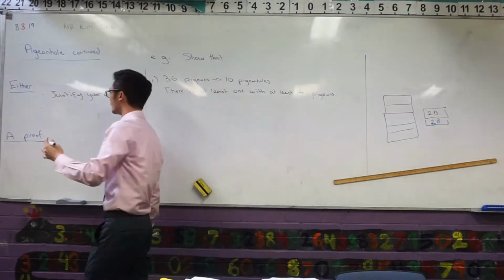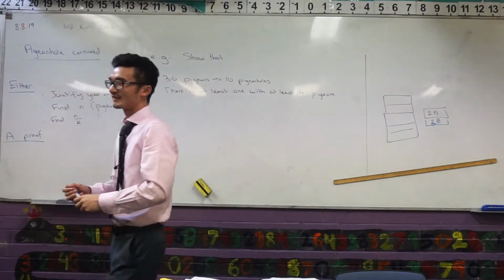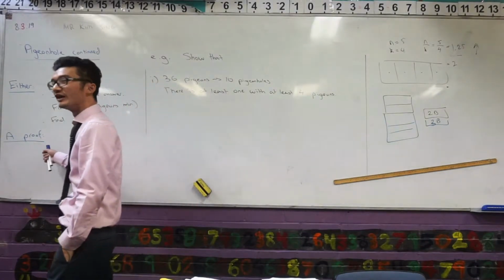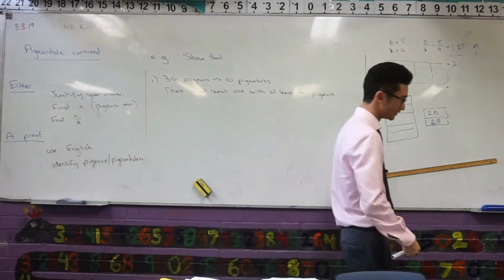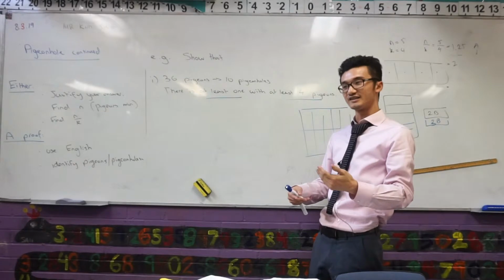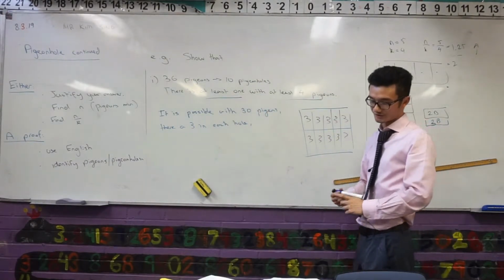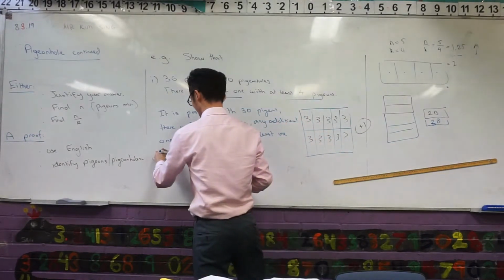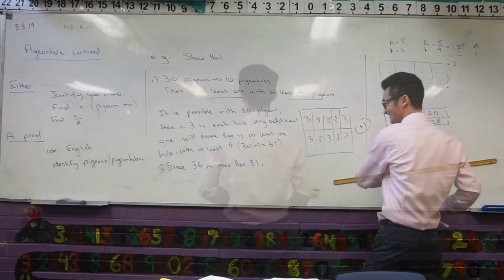Pigeonhole Principle Problems (Part 1: How to Justify Your Answer)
How do you answer a problem where you are asked to justify your answer using the pigeonhole principle. Where English and Maths collide.